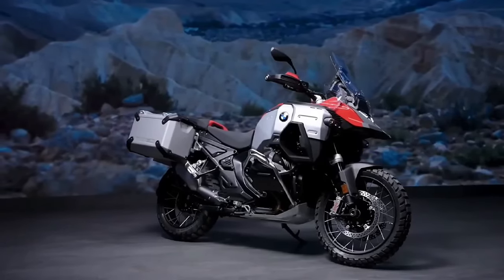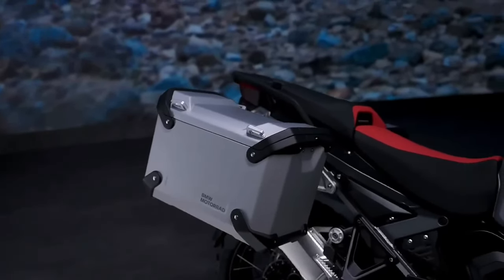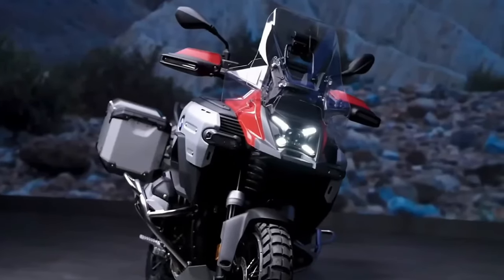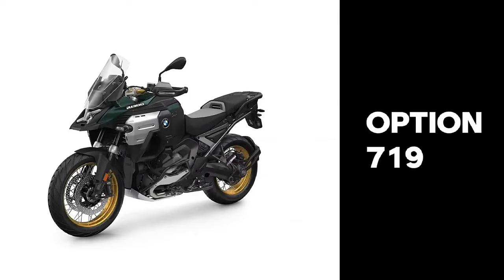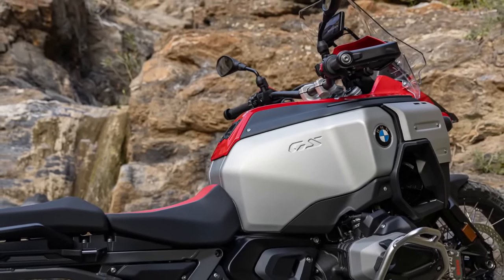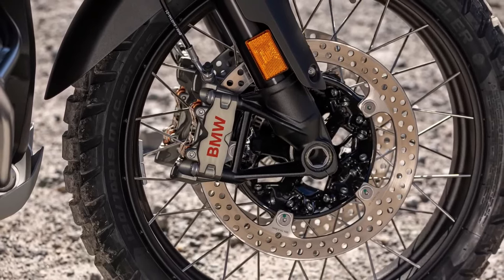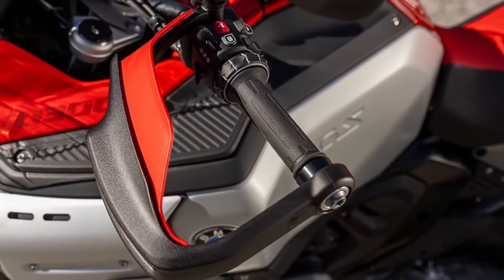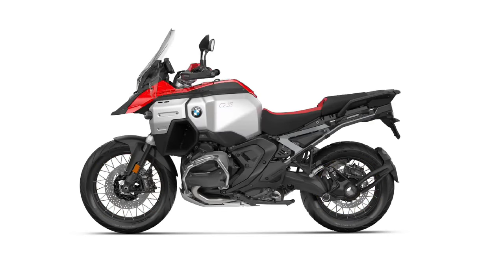2025 BMW R 1300 GS Adventure First Look Walkaround & review Spec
2025 BMW R 1300 GS Adventure
First Look Walkaround & review Spec. The ground is always within reach
The adaptive vehicle height control helps ensure you can reach the ground more easily, and also offers simplified handling. After riding off, your R 1300 GS Adventure automatically lifts itself by 1.18 inches. Shortly before you stop, it lowers itself again, so that you can more easily get off the bike and put your R 1300 GS Adventure on the available center stand with the help of the comfort lift assistance.  @motoadv6305